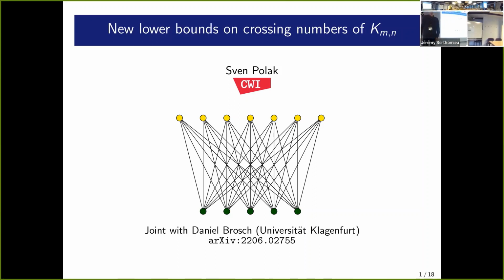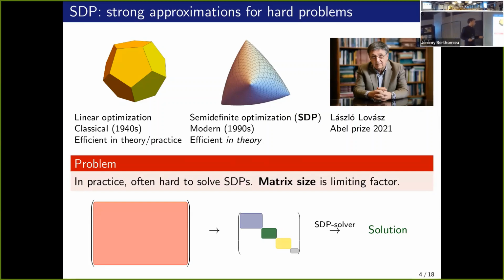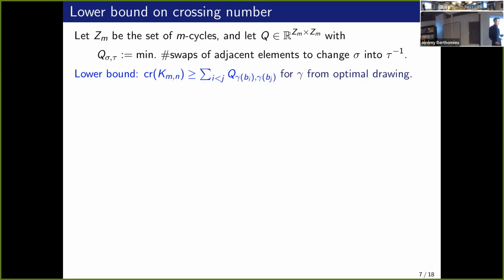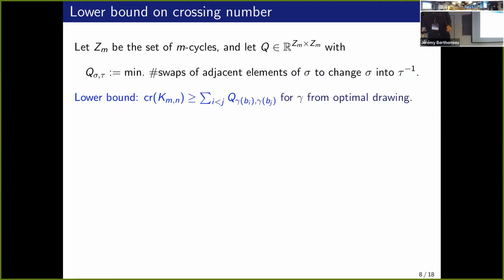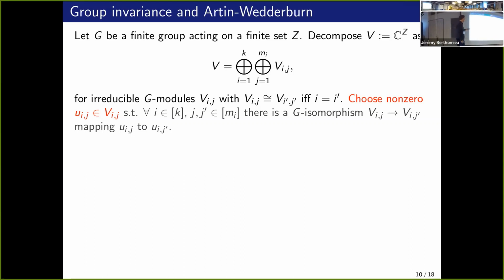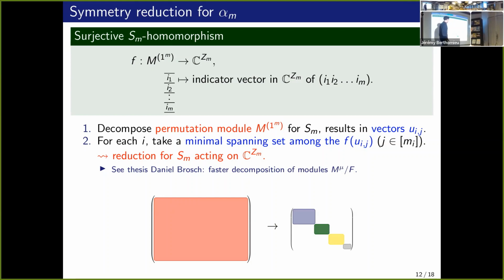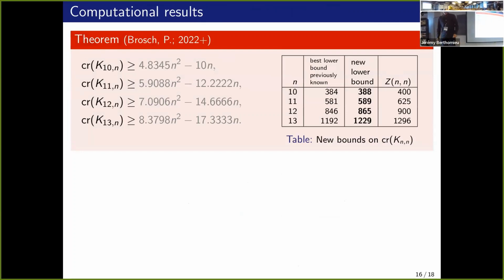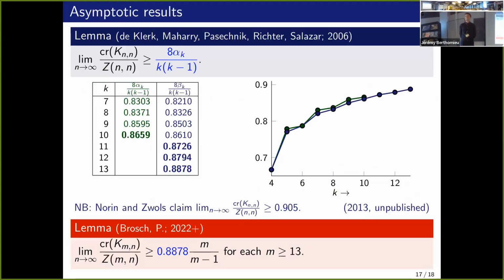Talk by Sven Polak (CWI): Semidefinite bounds for crossing numbers of K_{m,n}